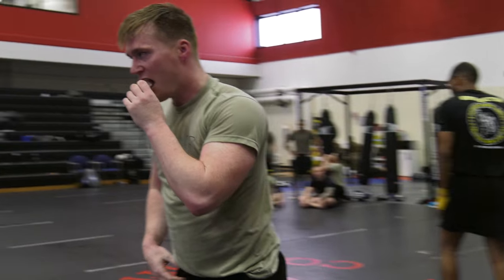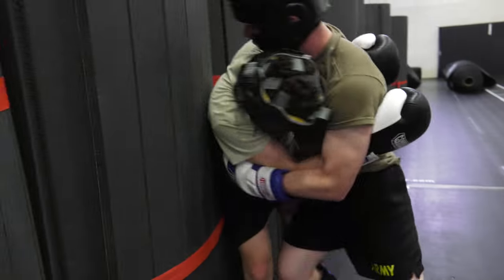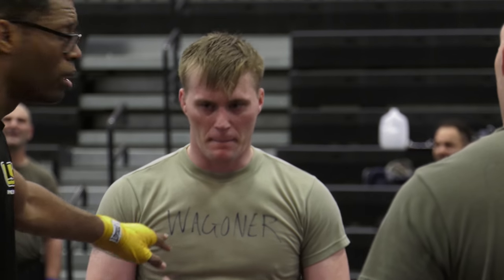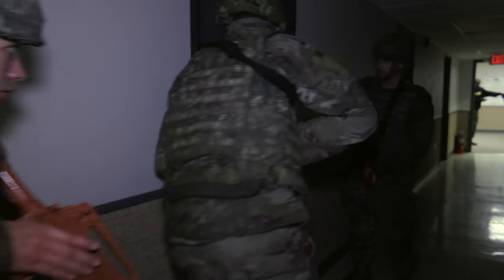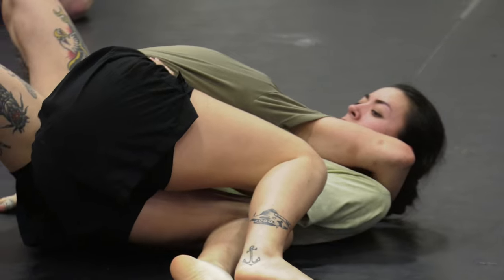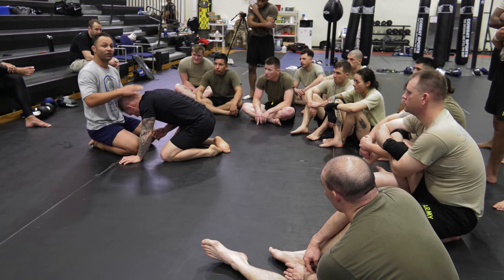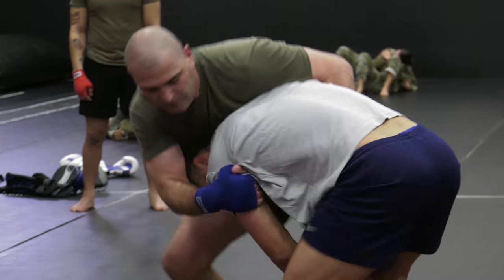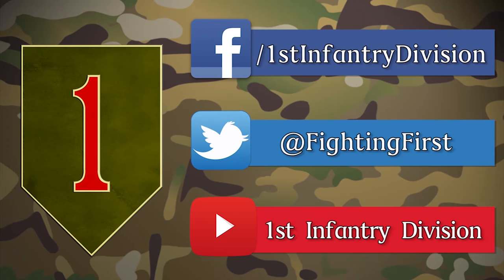Combatives Master Trainer Course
Go behind the scenes of the U.S. Army Combatives Master Trainer Course, which took place on Fort Riley during the month of April.
The course, which featured a grueling, month-long schedule, allowed “Big Red One” Soldiers to learn techniques from certified instructors from the U.S. Army Combatives Course at Fort Benning, Ga.  Soldiers also had the opportunity to interact with former UFC and Bellator MMA fighter Josh Koscheck, who joined the course for a day to help train the participants as a special guest instructor. (Video by Jake Faber, 1st Inf. Div. Public Affairs)